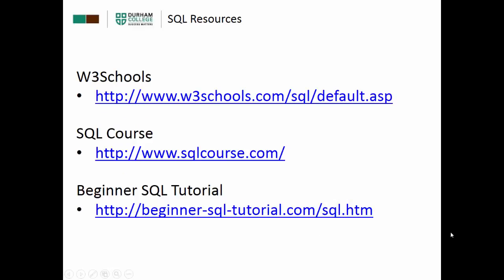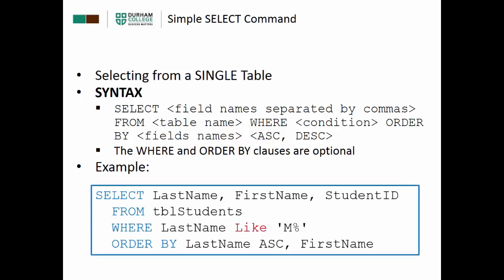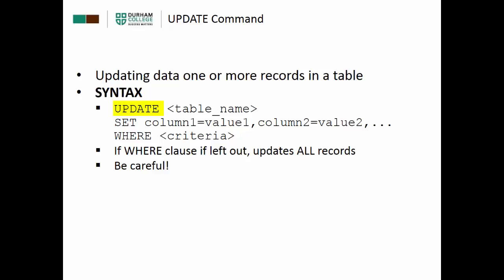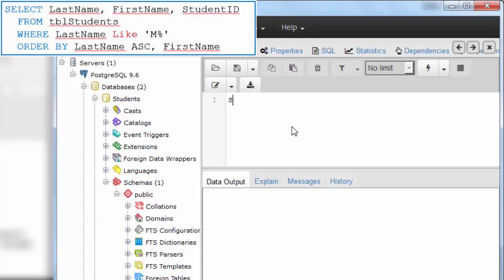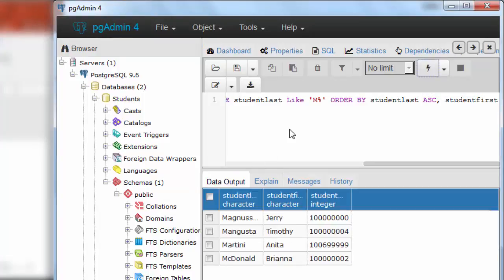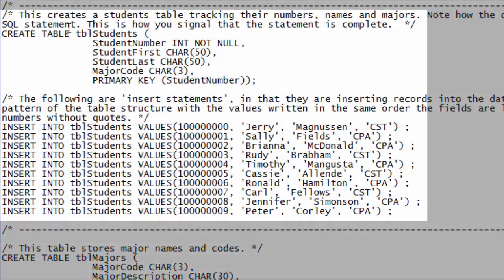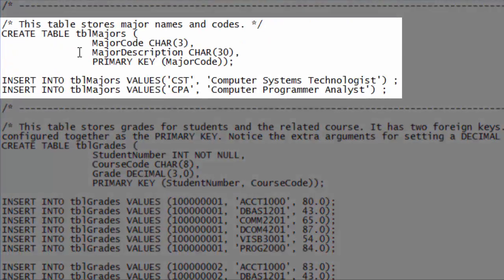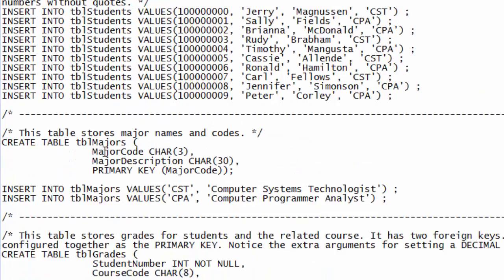DBAS 1201 - Week 12: Intro to SQL (2016)